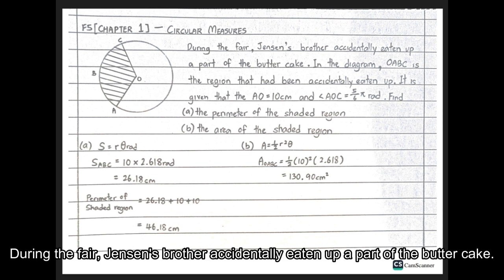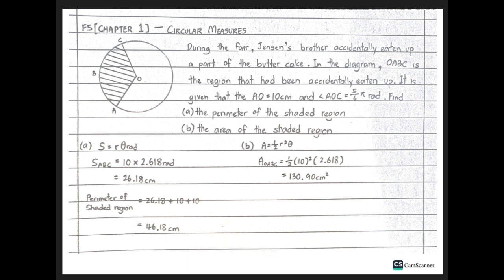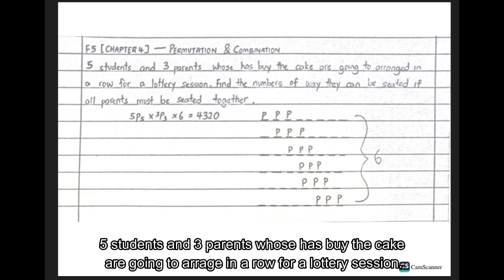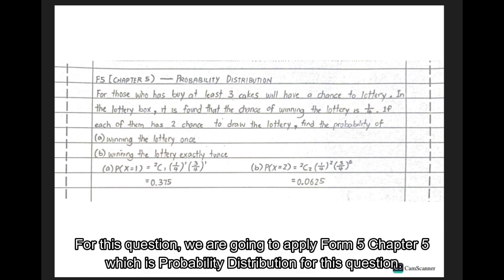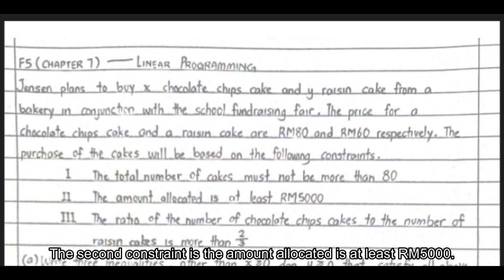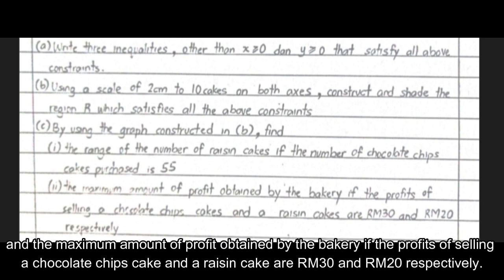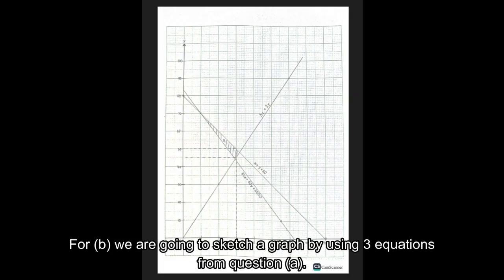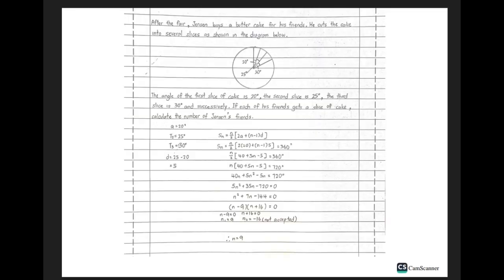Good idea to bake a cake with math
what a good idea